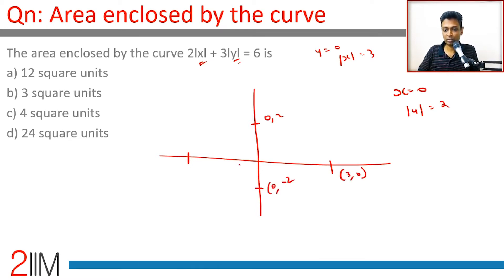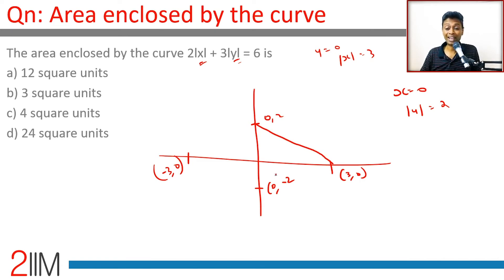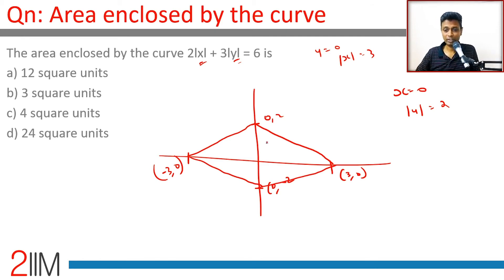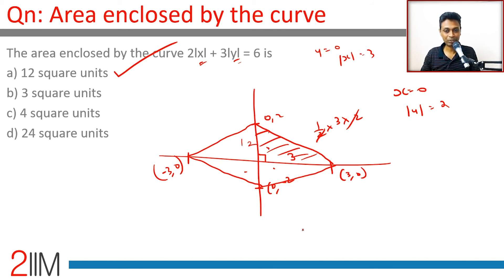IPMAT Previous Year Paper - Area enclosed | IPMAT 2019 Solutions | IPMAT 2021 | 2IIM IPMAT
The area enclosed by the curve 2lxl + 3lyl = 6 is
a) 12 square units
b) 3 square units
c) 4 square units
d) 24 square units

2IIM's Online Course for IPMAT 2021 - ipm.2iim.com